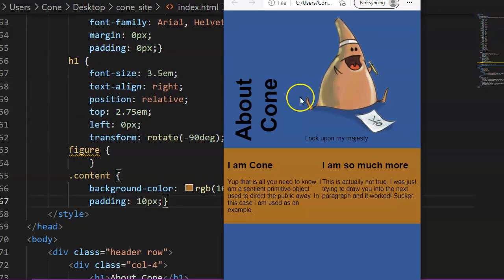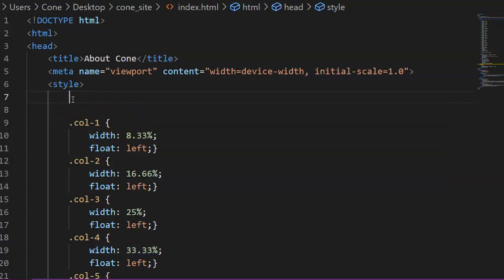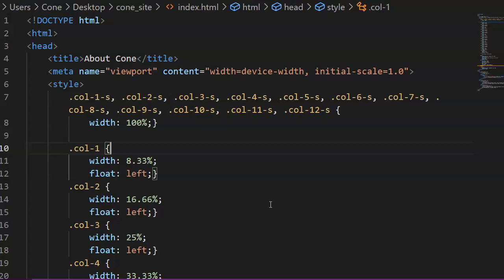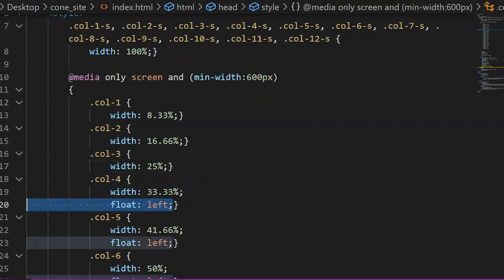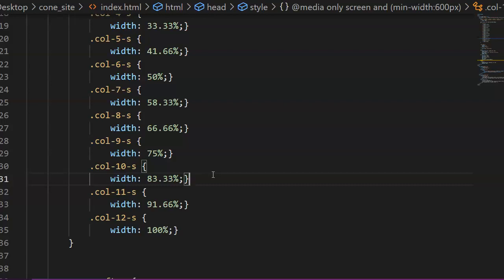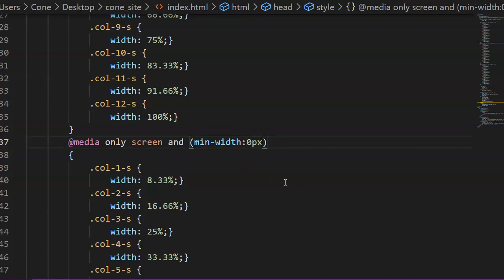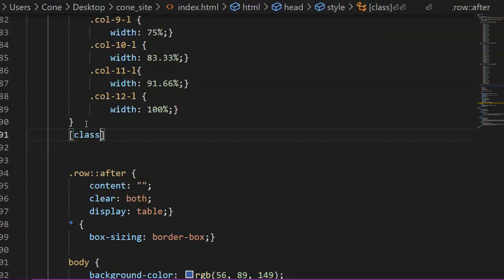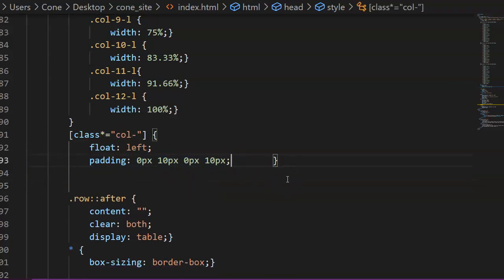Single Page Site (responsive) Lab part 05